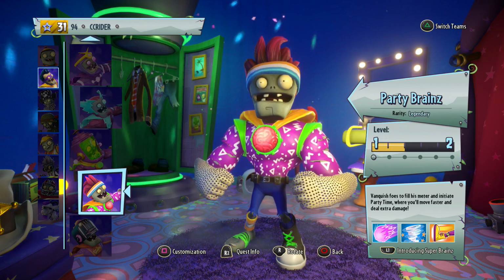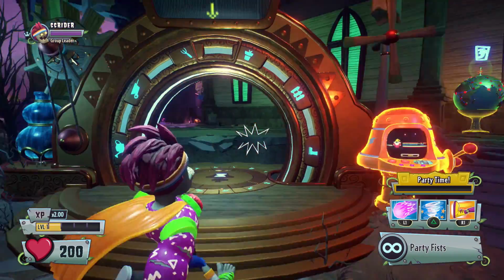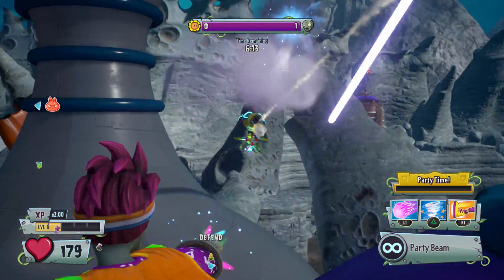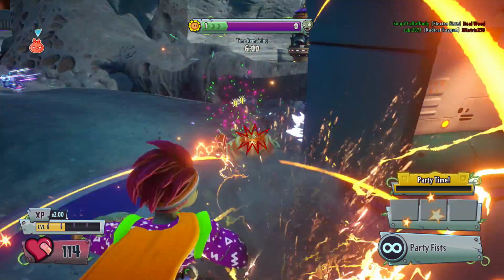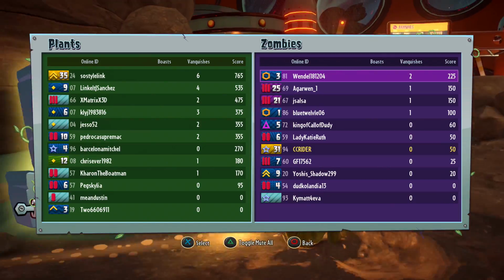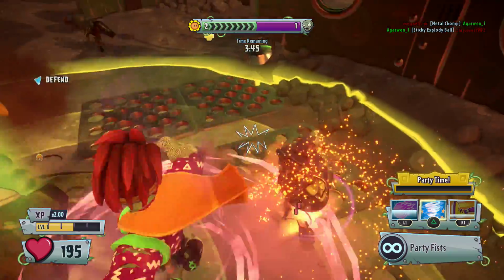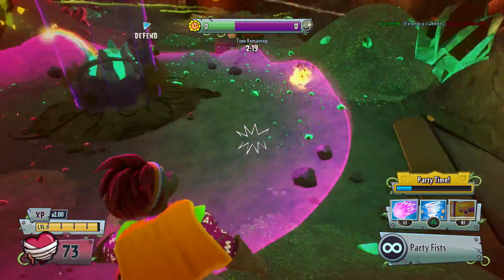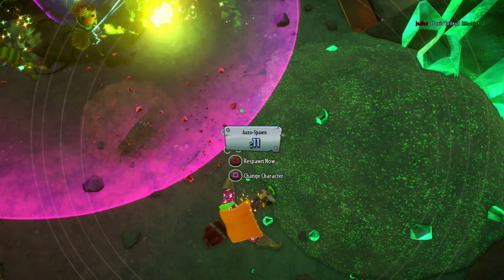Party Brainz! - Plants vs. Zombies: Garden Warfare 2 Gameplay - Episode 311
In Plants vs. Zombies: Garden Warfare 2 Part 311, we check out the Legendary Party Brainz that we unlocked in Infinity Time! Vanquish foes to fill his meter and initiate Party Time, where you'll move faster and deal extra damage!

More Zebratastic videos on my bonus channel!